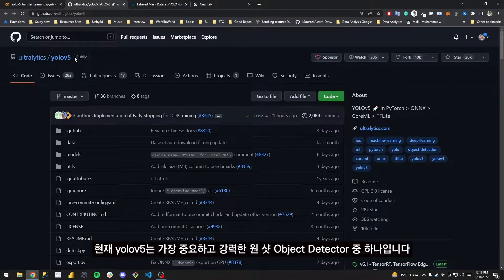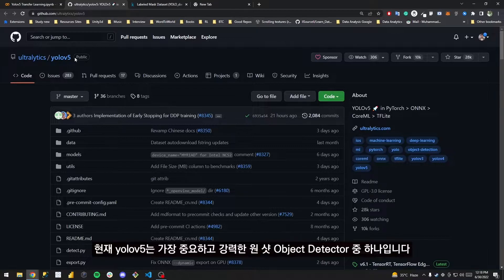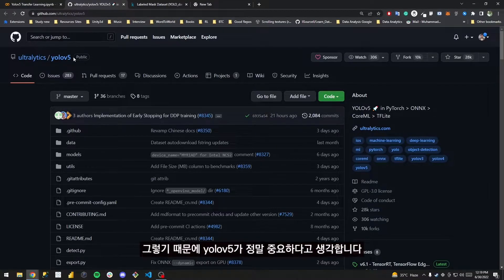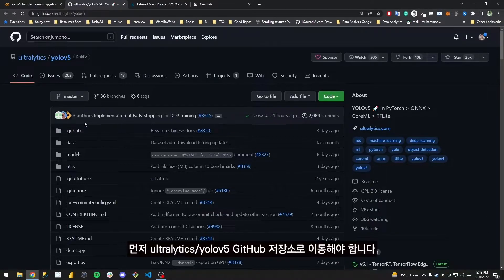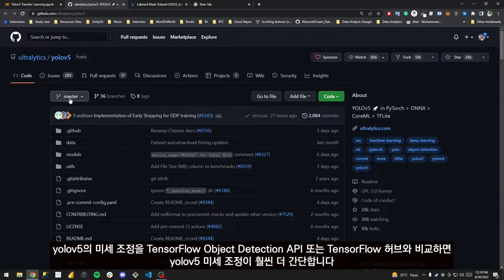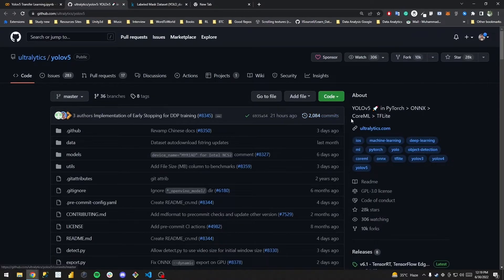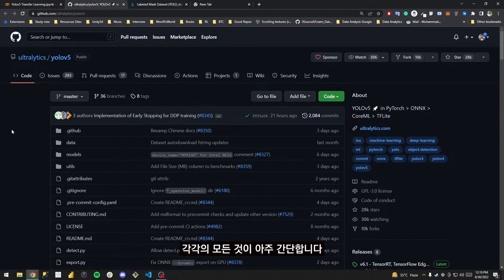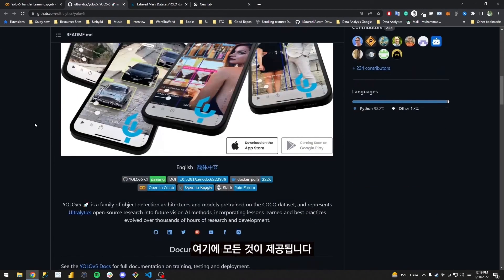[강의 미리보기] 글로벌 1위 G사 엔지니어에게 배우는 'YOLOv5'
G사 엔지니어에게 직접 배우는 전이학습.
17개 전이학습 집중공략 실습을 해 보세요!
1,000개 이상의 모델 중 NLP, ImGA, Audio 중심의 17개 프로젝트 엄선